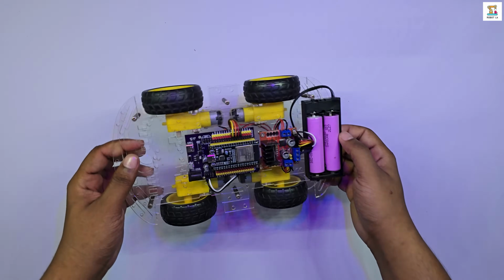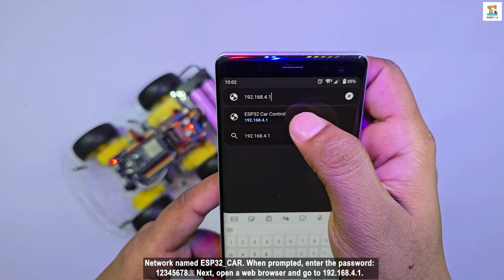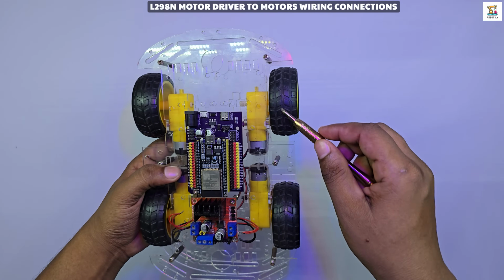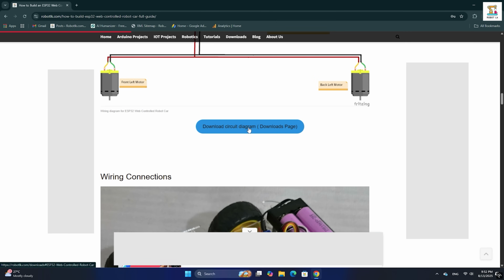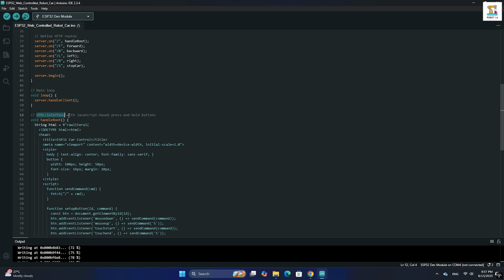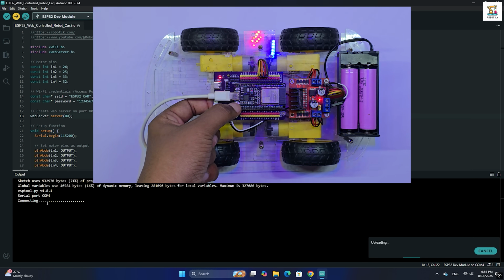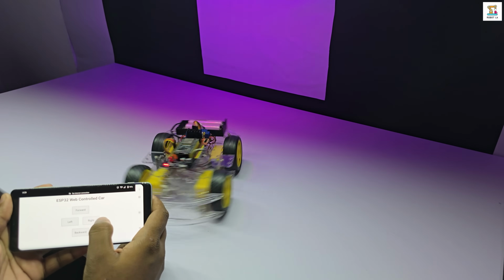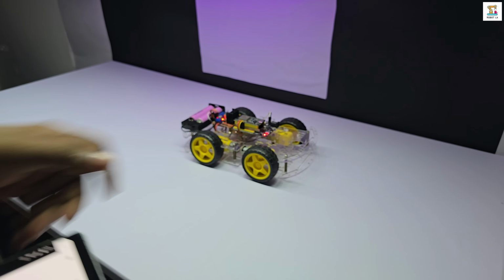How to Build an ESP32 Web Controlled Robot Car | No need for Bluetooth connections or Mobile APP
😊Hi Friends,

Ever dreamed of driving your robot car using just your phone—without installing any apps? With this ESP32-powered web-controlled robot car, it's finally possible! No need for Bluetooth connections or complicated setups. Simply turn it on, connect your phone to its Wi-Fi, open a browser, and start driving.

In this step-by-step guide, we’ll show you how to build this robot using an ESP32 board, a simple L298N motor driver, and some basic components.

⭕Below are the links to purchase the required accessories
🔰AliExpress Links,
1). 4 Wheel Robot Smart Car Chassis Kit
2). ESP-32 38Pin CP2102 Board
3). Expansion Board 38PINS
4). L298n Motor Driver
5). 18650 Li-on Battery (2x)
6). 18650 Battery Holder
7). Male and Female Jumper wire

🔰Amazon Links,
1). 4 Wheel Robot Smart Car Chassis Kit
2). ESP-32 38Pin CP2102 Board
3).  Expansion Board 38PINS
4). L298n Motor Driver
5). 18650 Li-on Battery (2x)
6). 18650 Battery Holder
7). Male and Female Jumper wire

🔰Thank You Very Much Guys, Good Luck!